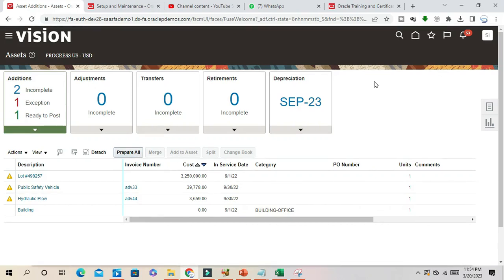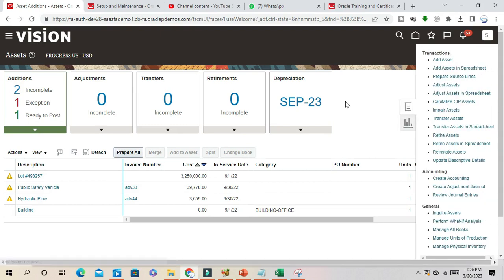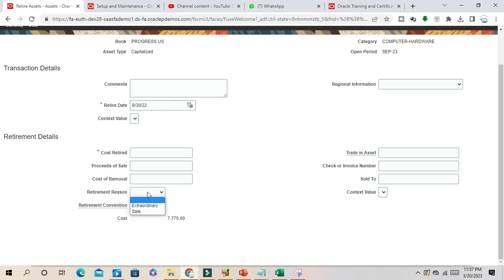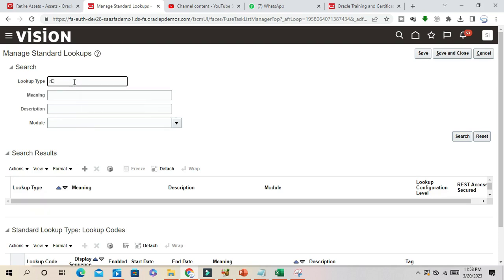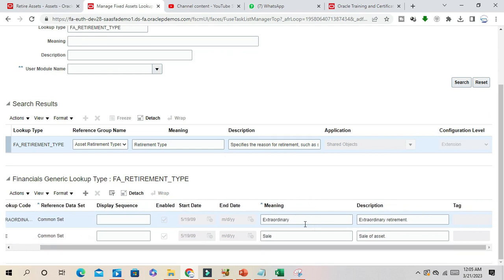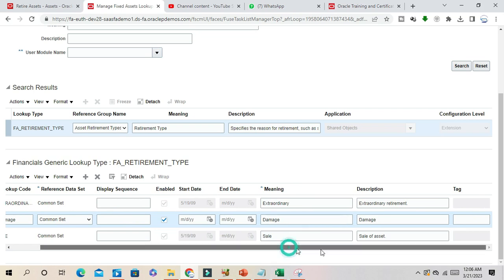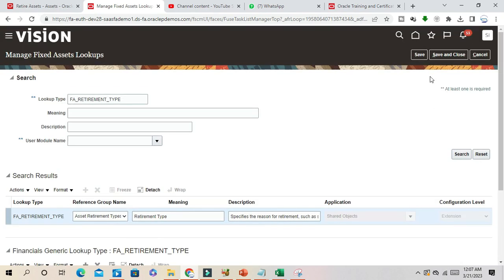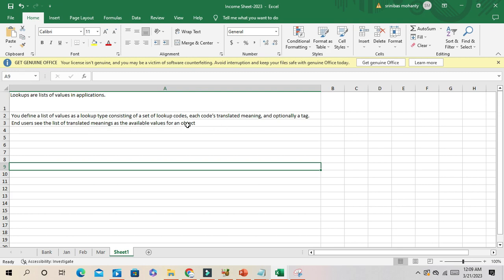Oracle Fusion Training | what is Lookup type and Lookup code in Oracle Fusion R13 | 2023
What is lookup type in oracle fusion
What is lookup code in oracle fusion
how to create user defined lookup code in oracle fusion

Python training